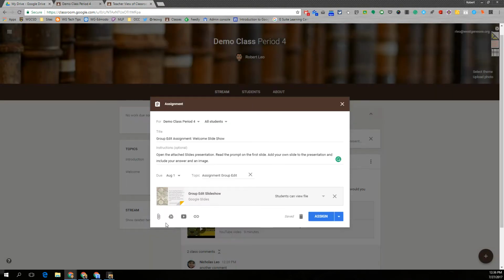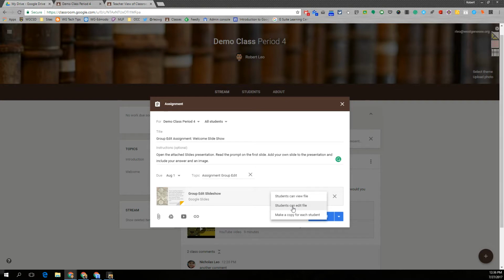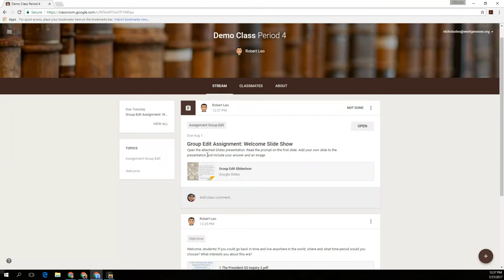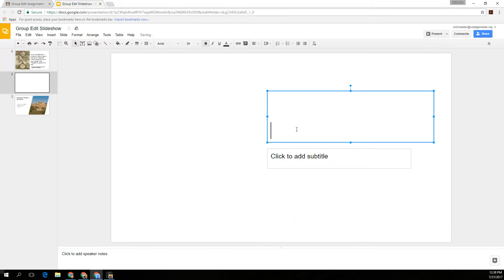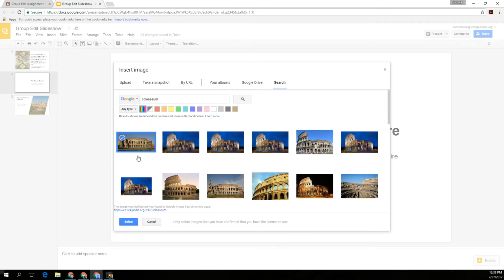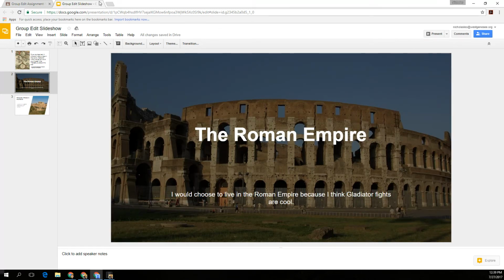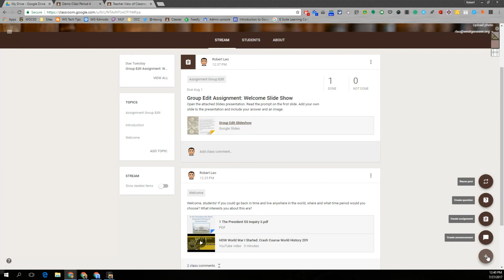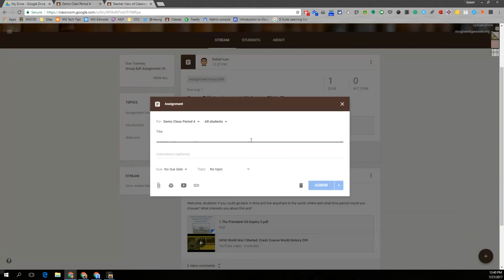Google Classroom for Teachers 04 Assignment Students Can Edit File